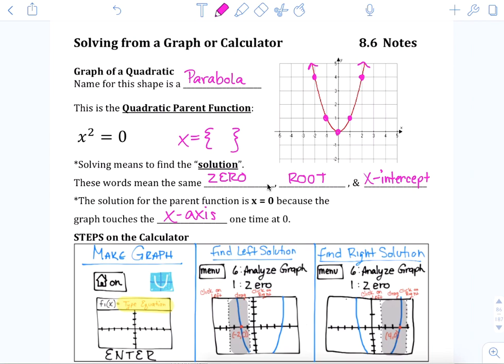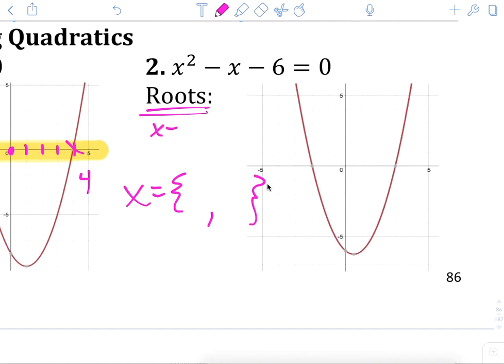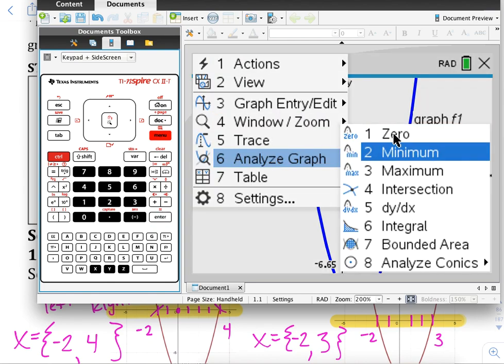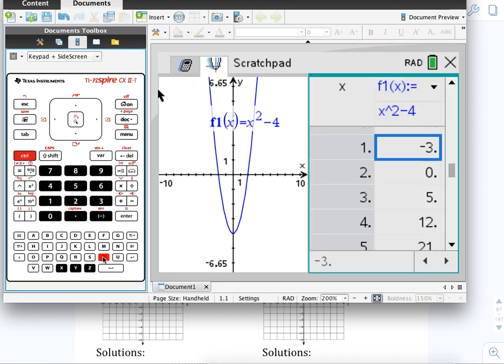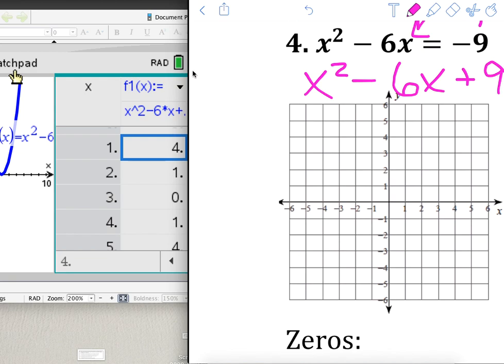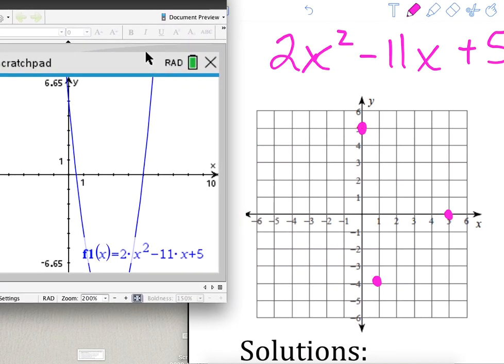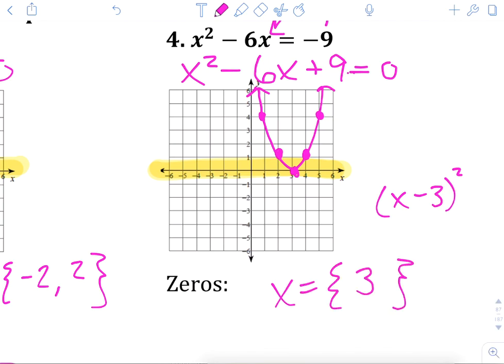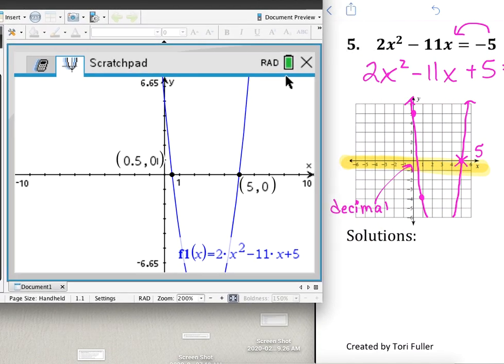8.6 Solve by Graphing